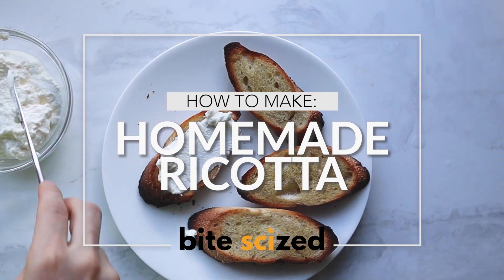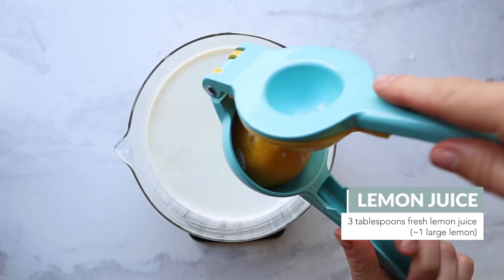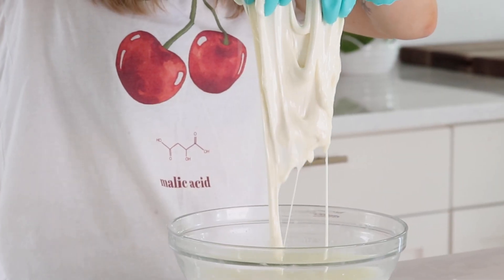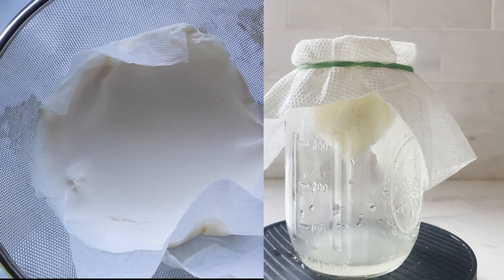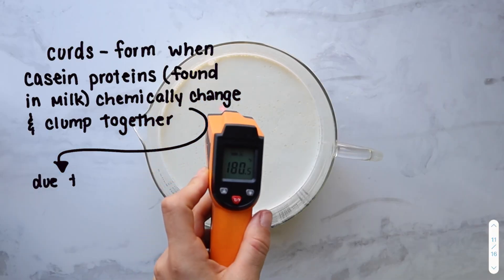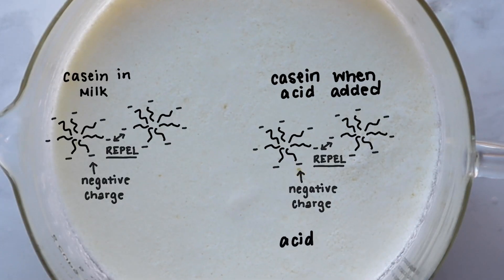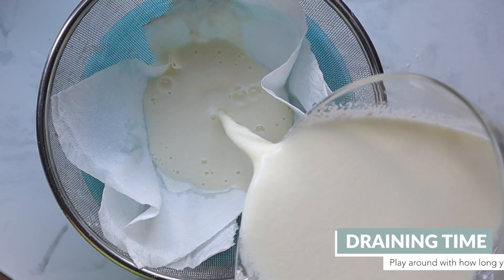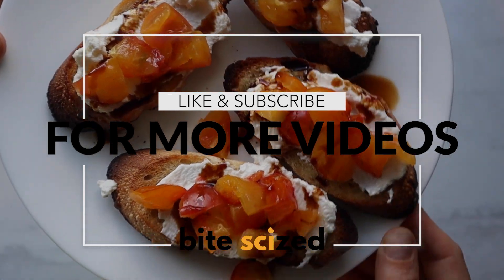How do you make cheese? Learn about chem reactions through FRESH RICOTTA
Explore the chemical reaction and formation of curds in cheesemaking through homemade ricotta.

In this activity, you will be able to…
- Observe how adding an acid chemically changes milk
- Explain the two main proteins in milk and what role each plays in cheesemaking
- See evidence of a chemical reaction

Find the printable instructions, as well as a lesson plan and other supplementary educational resources for this video on our website.

0:00-2:11 basic instructions
2:11-2:54 the science
2:54- 3:40 ways to tinker and explore